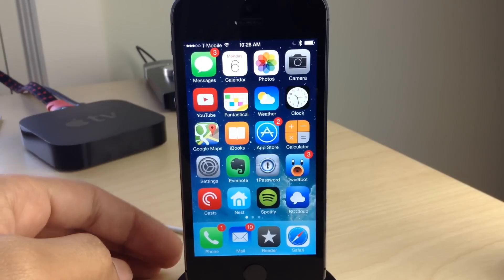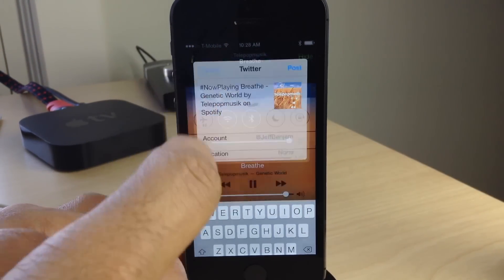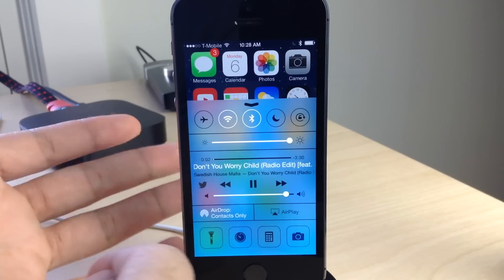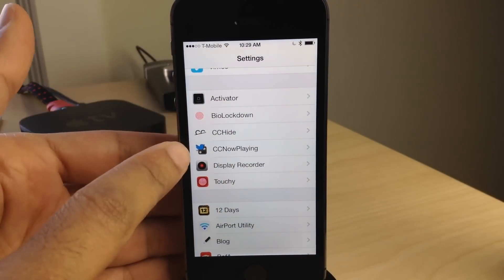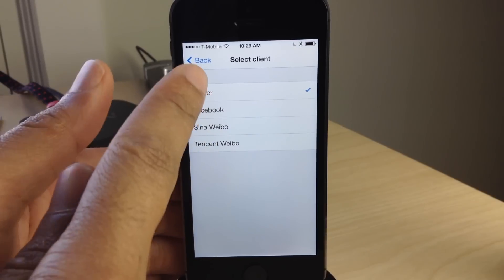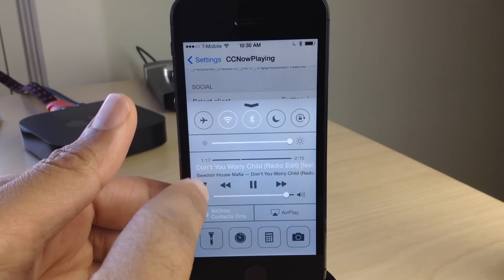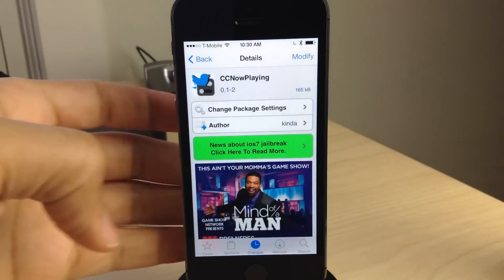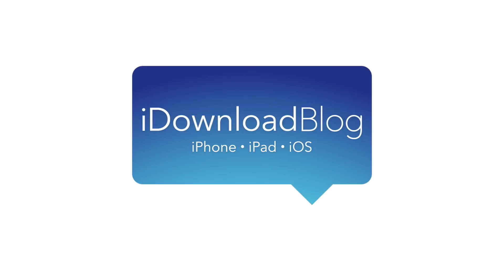CCNowPlaying: add now playing shortcut to Control Center in iOS 7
Description: CCNowPlaying places a handy shortcut to Tweet out your now playing song directly from Control Center. It also works with Facebook and other popular social networks.

Developer: kinda
Repo: BigBoss
Price: Free

About iDB